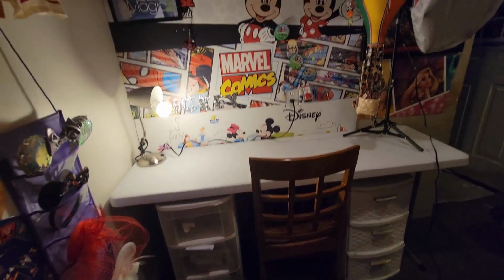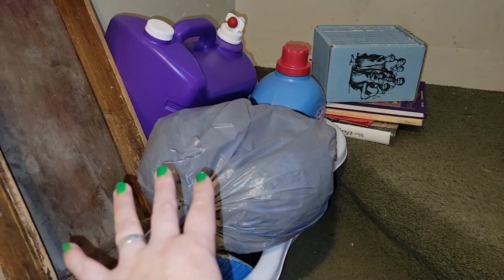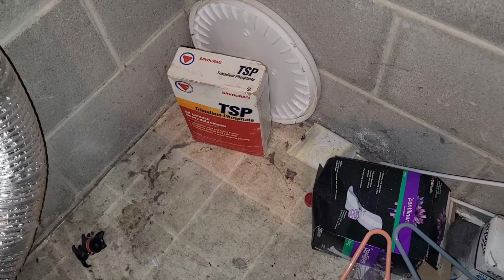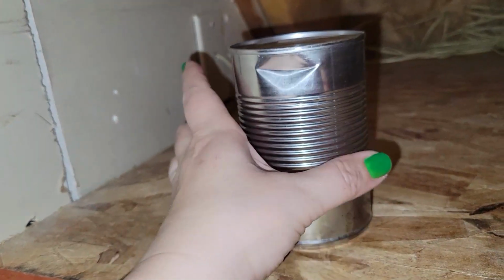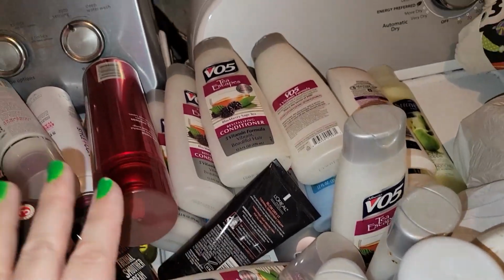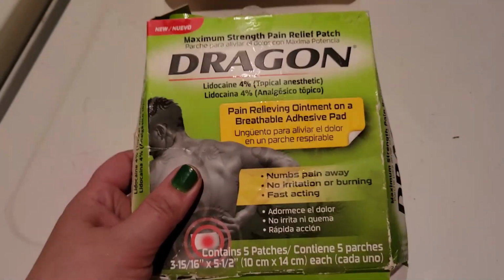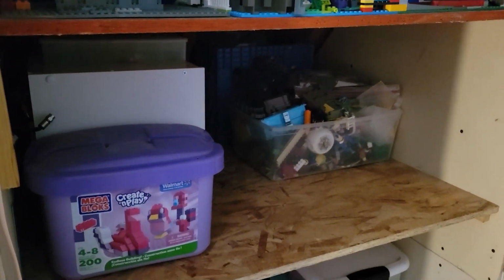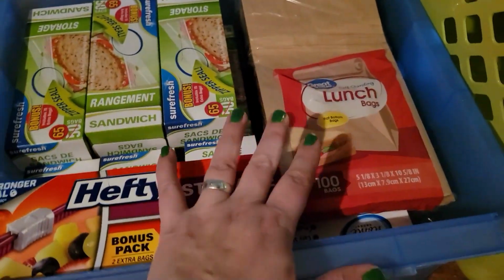DECLUTTERING FOR DUMPSTER DIVERS! Make More Space In A Small House || Room For Hobbies || Lego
Sometimes my crazy ideas are actually pretty good! Small spaces can still be comfortable and useable!

All of your dumpster diving questions will be answered in our new, comprehensive video series, DUMPSTER DIVING 101 w/The Frugal Mama!